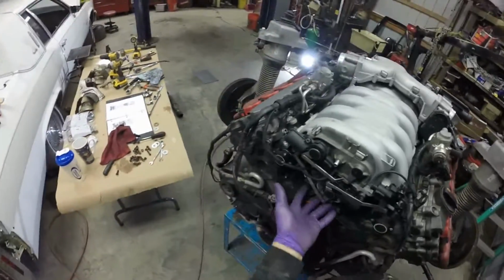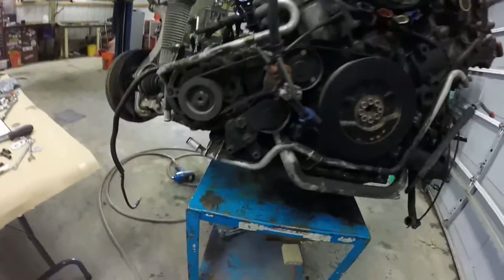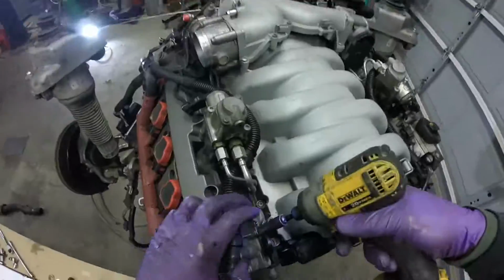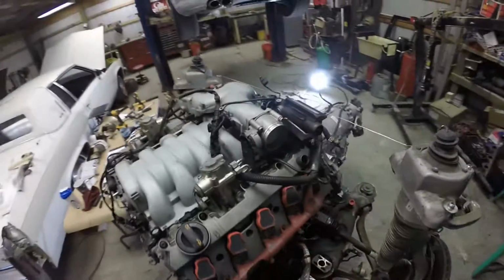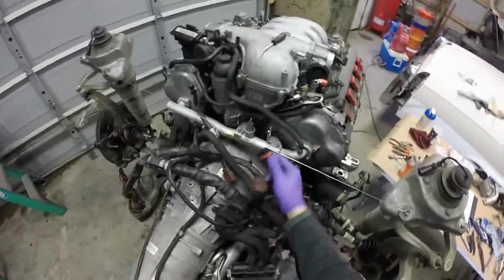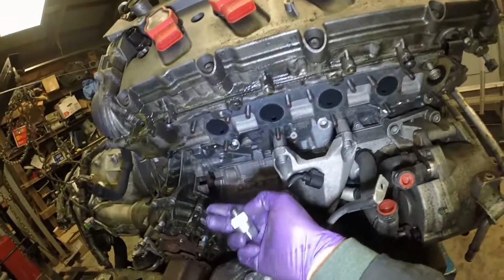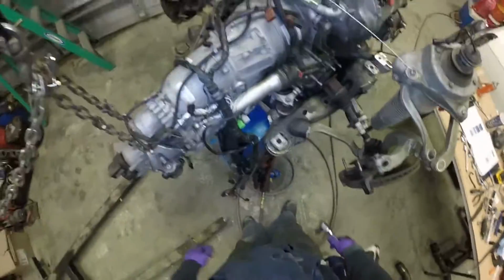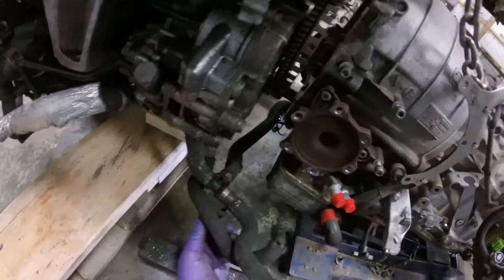Audi V10 S8 5.2 BSM. Harness Removal, Separating Transmission, Separating from Subframe Part 6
In this episode we remove:
- the electrical harness
-separate the transmission
-remove everything from the sub frame and get the engine on a stand
-Gotta have your furry  shop friend with you for this one.